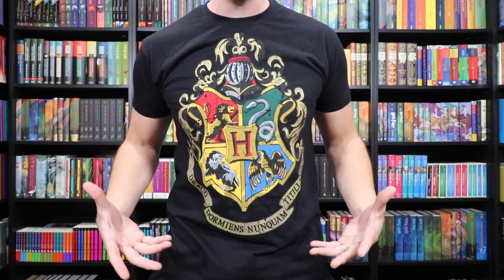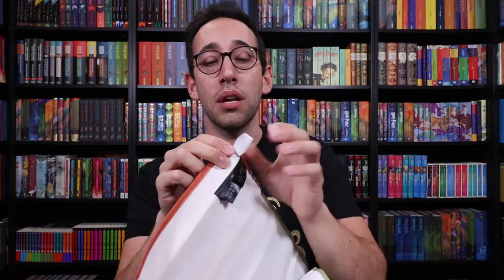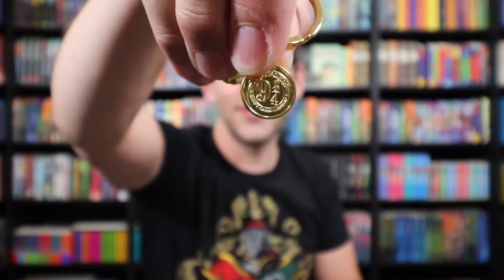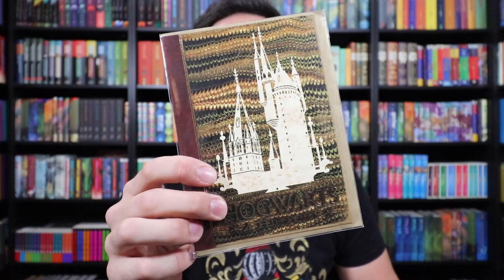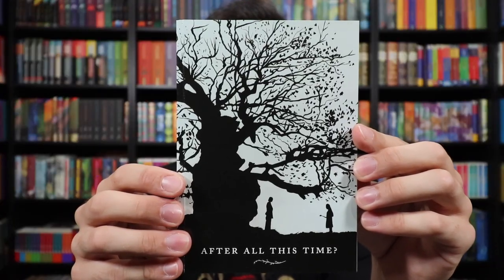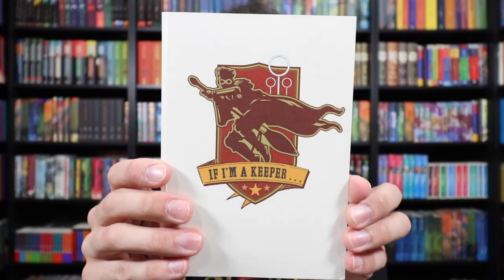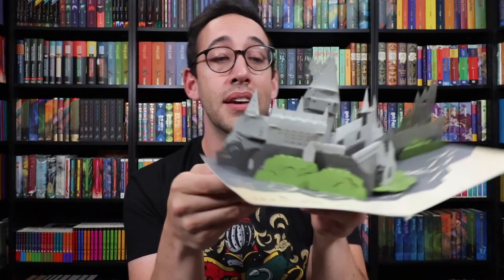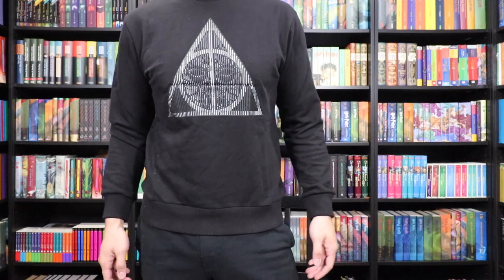Harry Potter Store New York Merchandise Haul | See What I Bought!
Magical. An Experience. That is how I describe the Harry Potter Store in New York City! I was there a few months ago and brought back some goodies. It's Harry Potter merchandise show and tell time!

The equipment I use:
Canon Powershot Mark iii g7x

Want to write? Direct the owl to:

United States